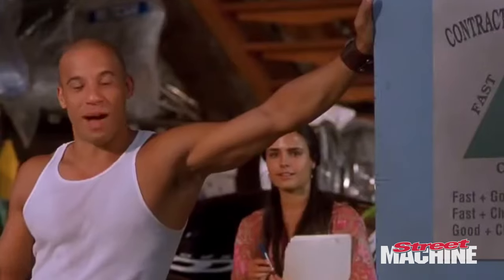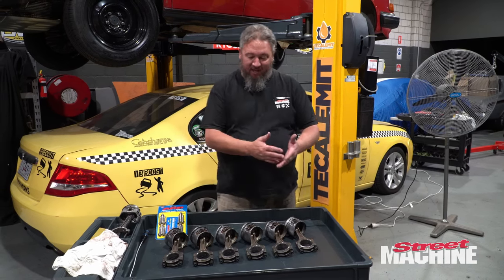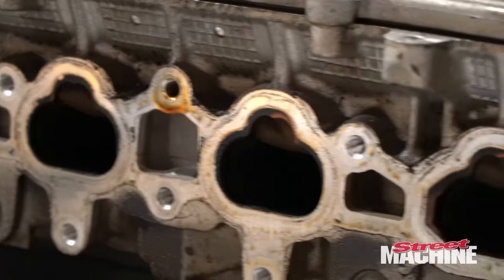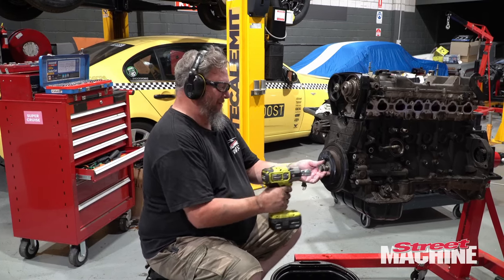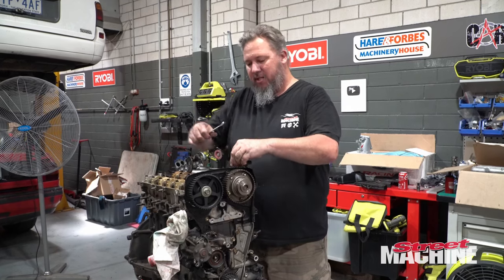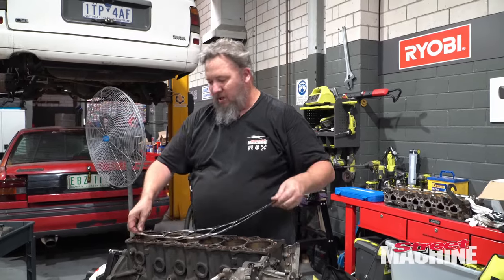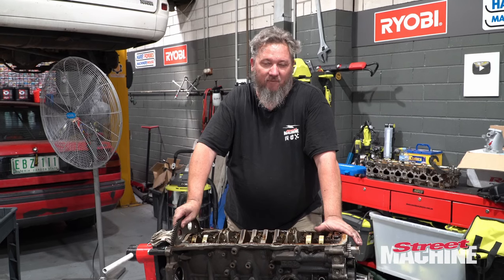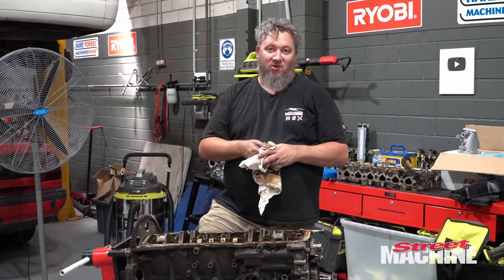Carnage - Building a budget 2JZ - Part-1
To replace the 1JZ in our Volvo we're building a budget 2JZ, but first we have to pull the engine down and see what we're dealing with. The actual plan is to build a 1.5jz using our 1jz head on the 2jz bottom end that we are building and it's destined for our Trolvo Volvo 240.